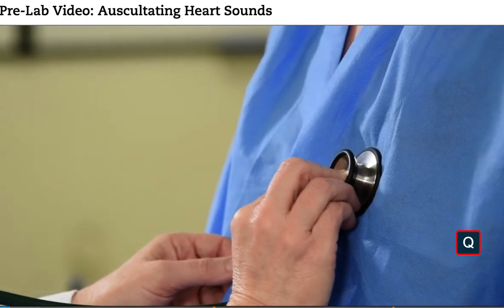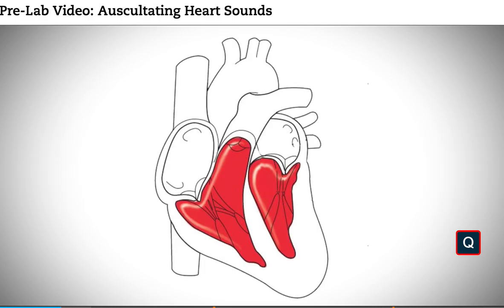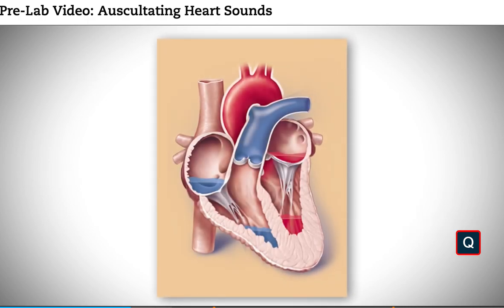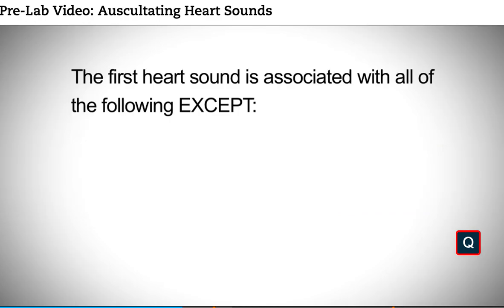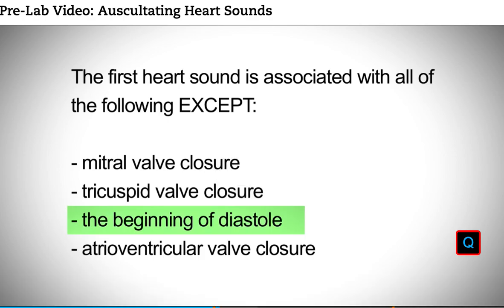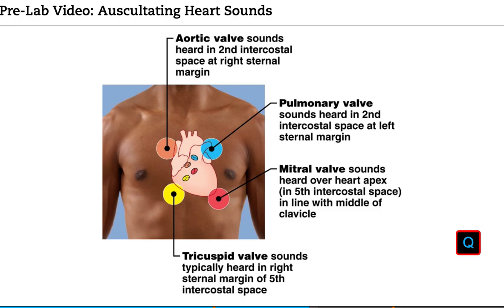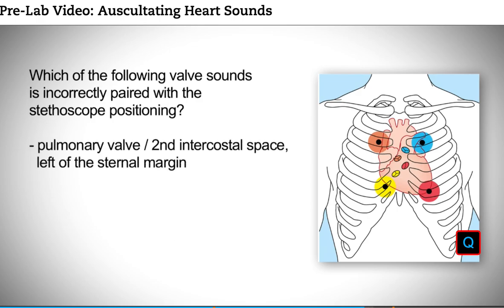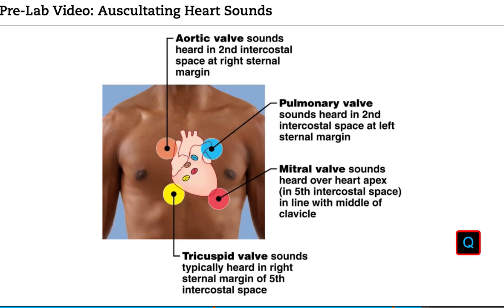Auscultation of heart sound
How and where to listen to the heart sound.